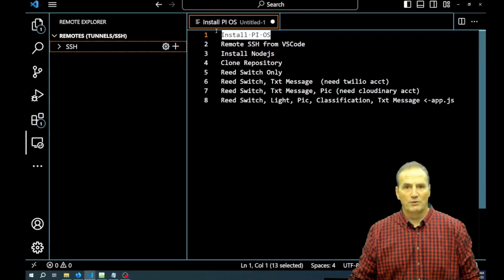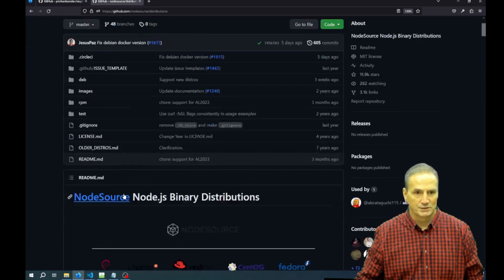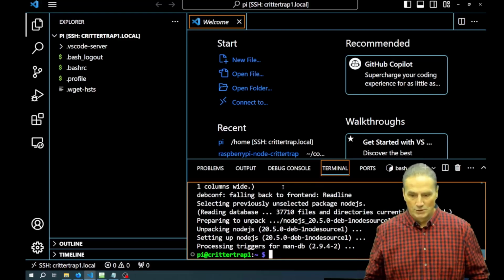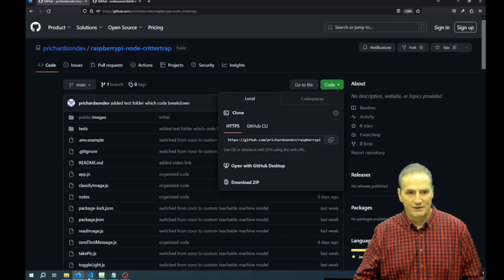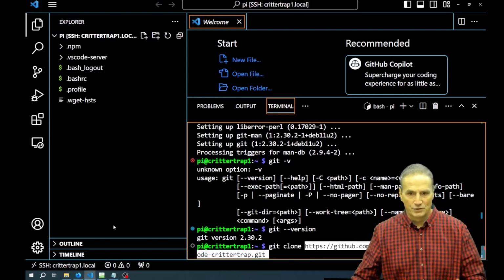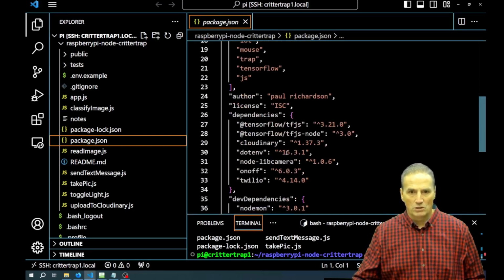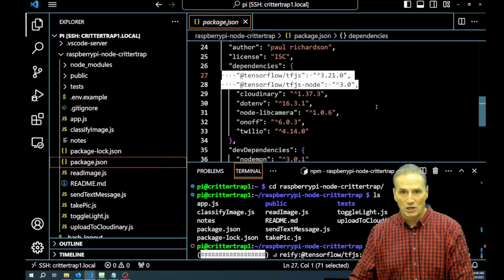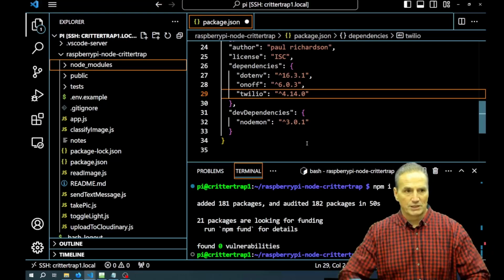AI IoT Raspberry Pi Critter Trap Node Git